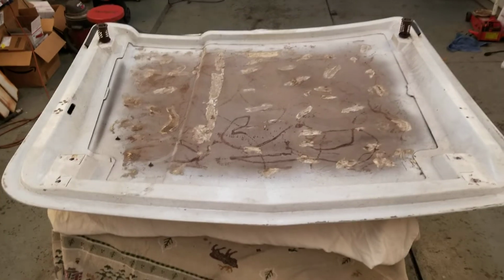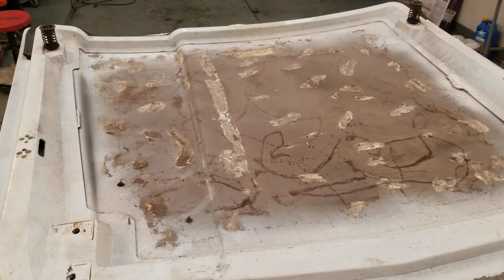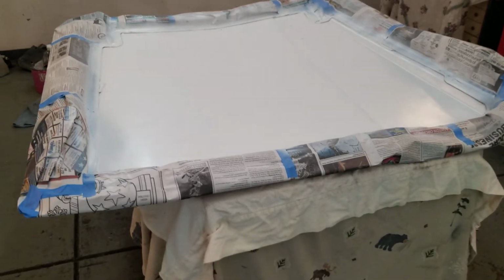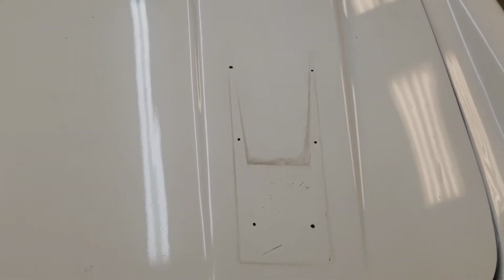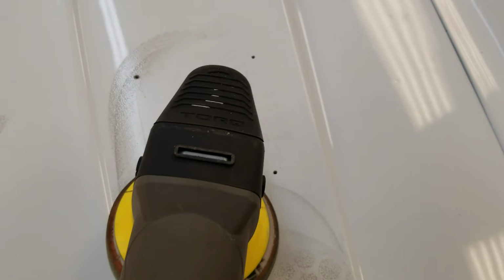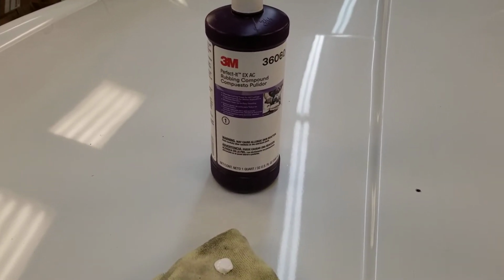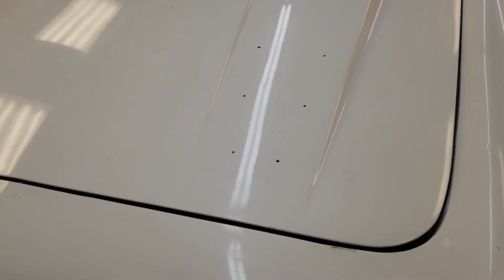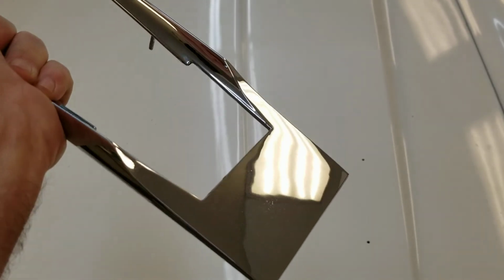Studebaker Avanti Refresh Part 17 - Hood detailing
I repaint underhood white, buff the top side and reinstall trim on a Studebaker Avanti.  Watch for additional videos.